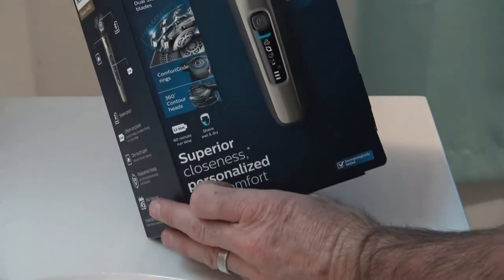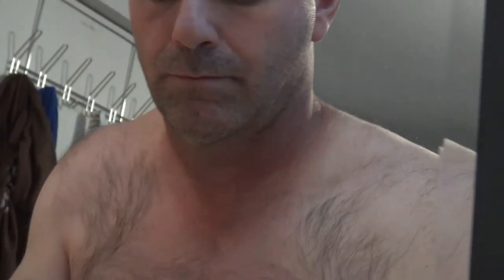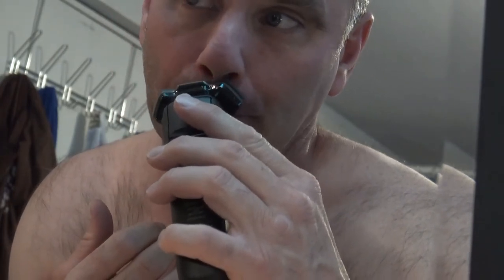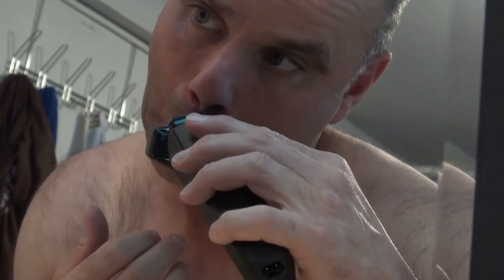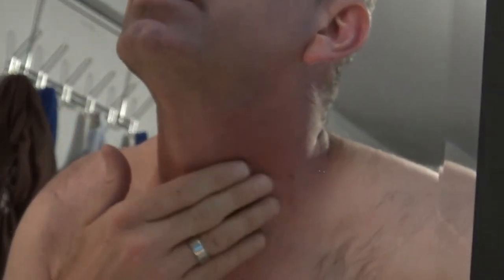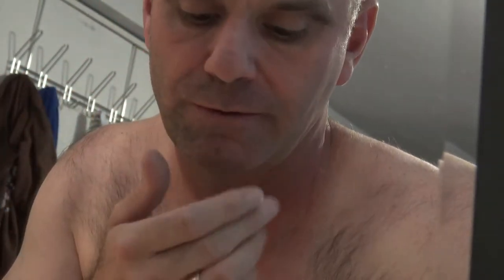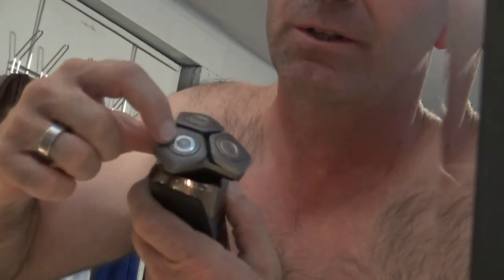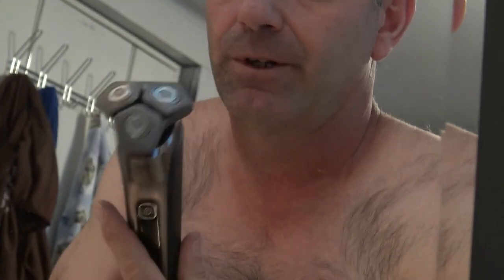Philips Norelco Shaver 9400 s9502/83 Review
This is our review of the Philips Norelco shaver 9400 s9502/83 review...